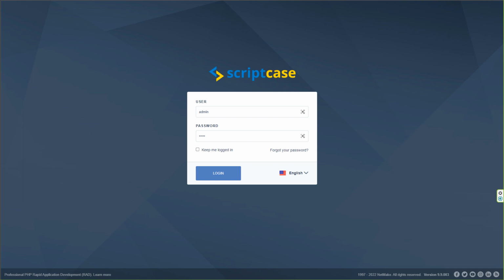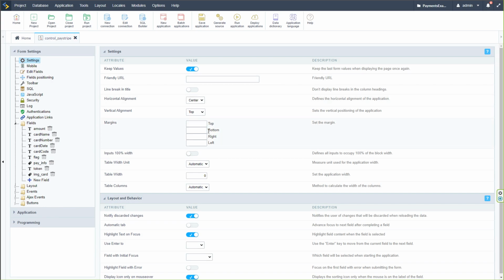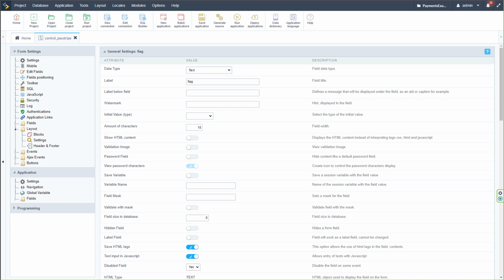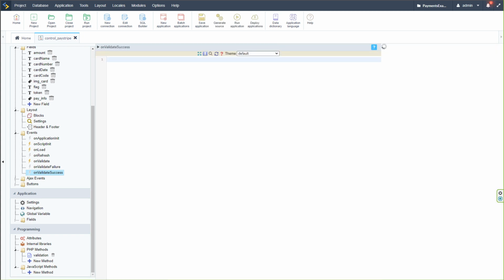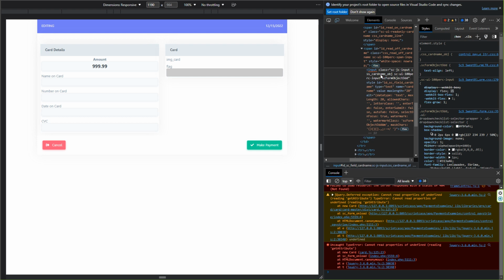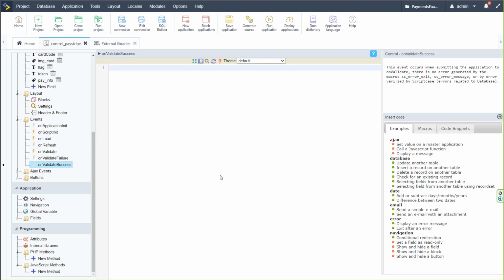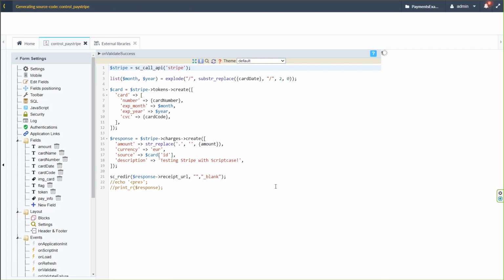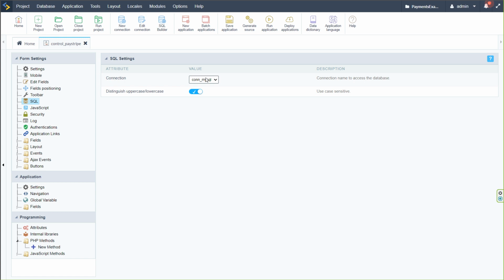Scriptcase - Presenting Scriptcase 9.9 : Integration with Stripe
During this Webinar, we will conduct a session to present integration with Stripe. API was added in Scriptcase's newest version 9.9.